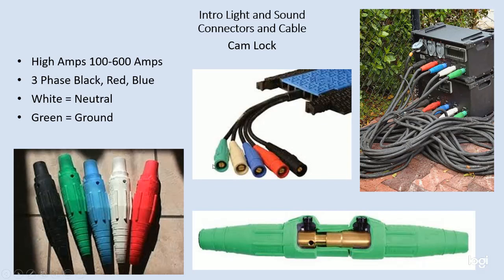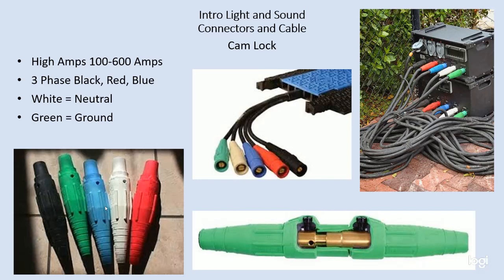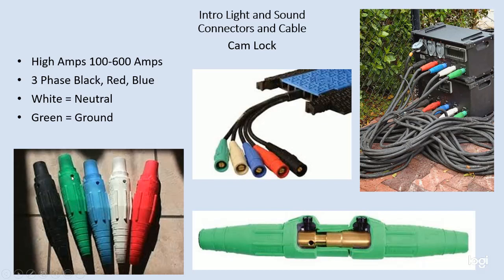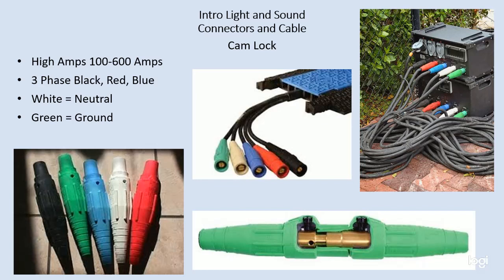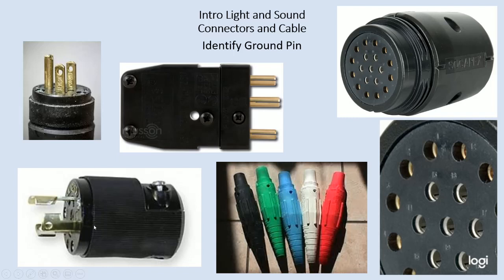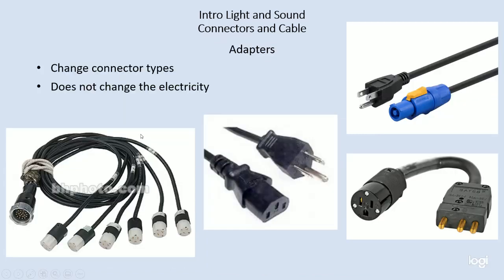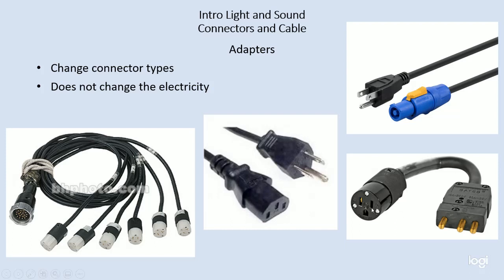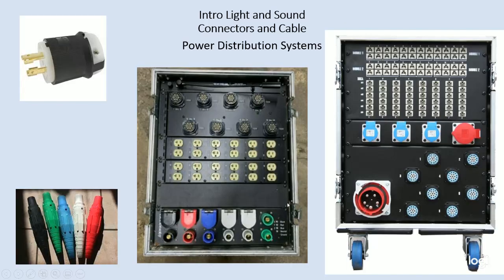Lx Connector 8 CamLock